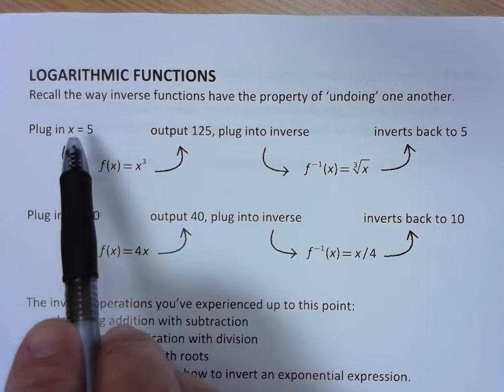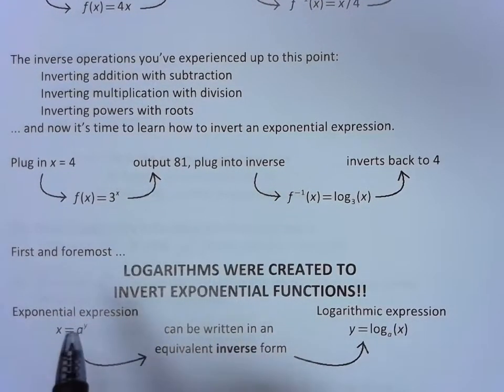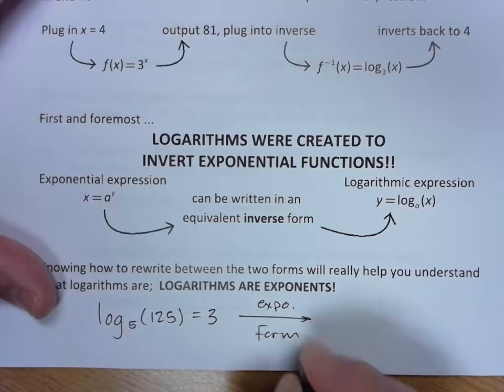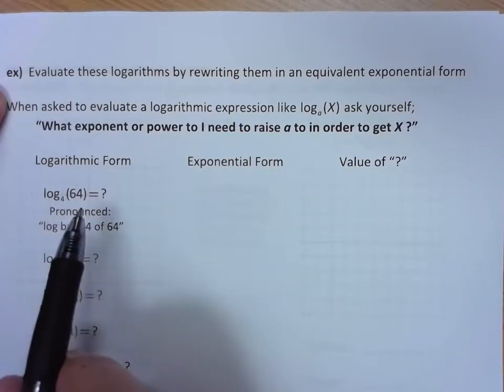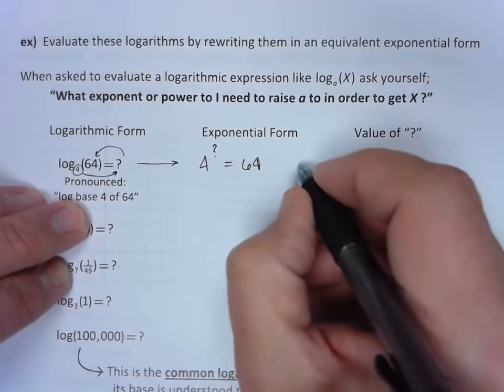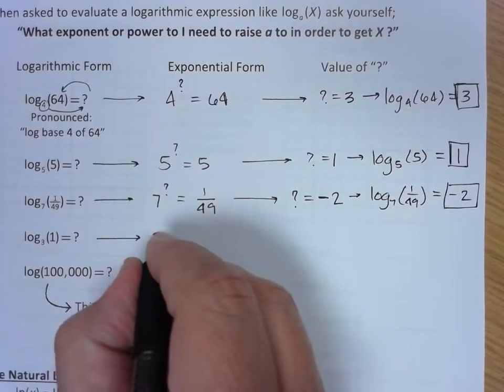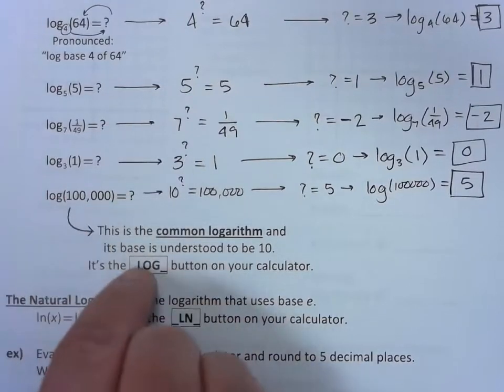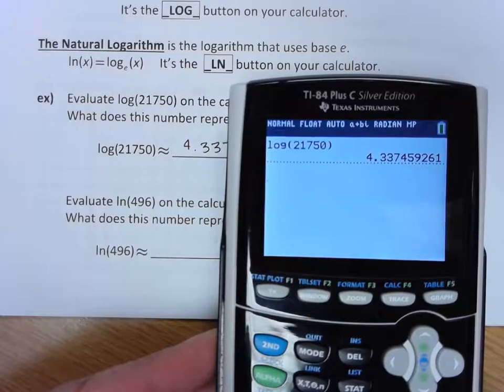Logarithmic Functions (part 1)